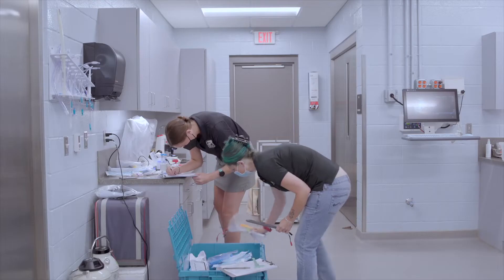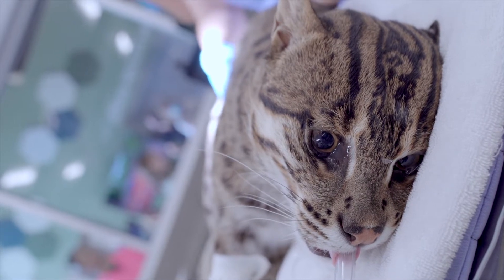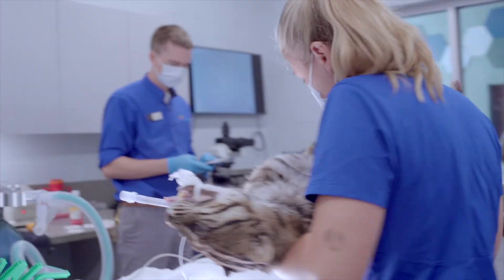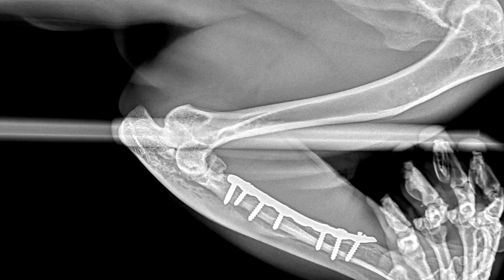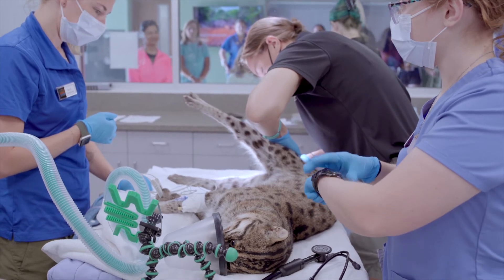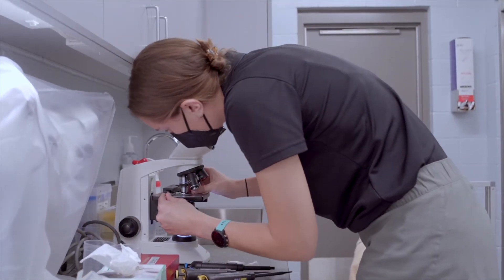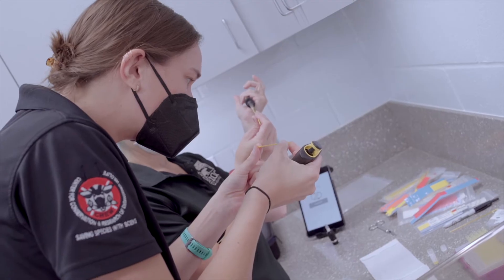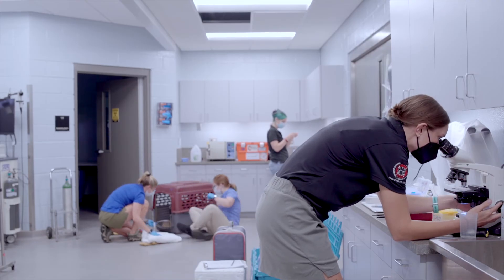Fishing Cat Semen Collection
Join our veterinarian, Dr. Sam Young, as his team gives our male Fishing cat, Angler, a physical exam.  Dr. Sam is also joined by vet staff from the Cincinnati Zoo and Botanical Garden who visited the GSC in order to collect semen samples from Angler, which can then be preserved to help ensure a healthy population of Fishing cats in AZA institutions across the world.